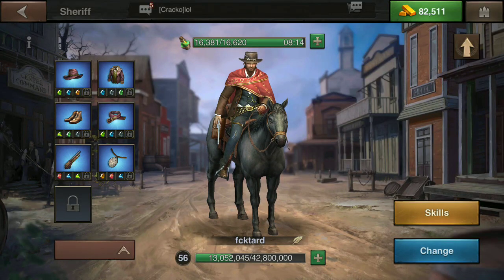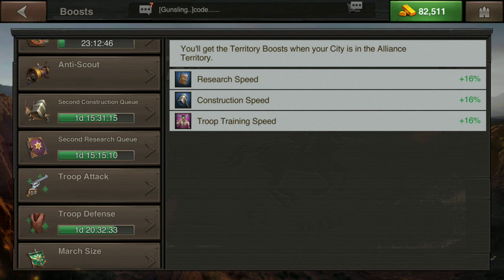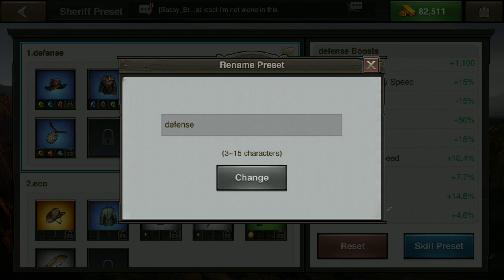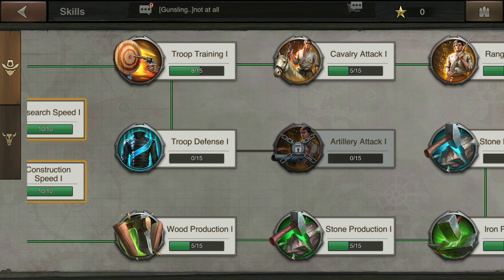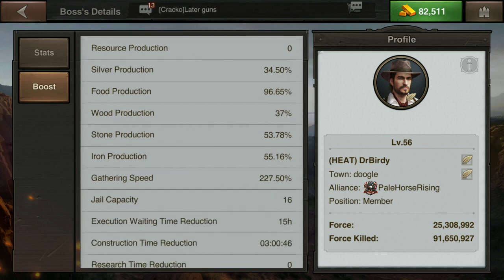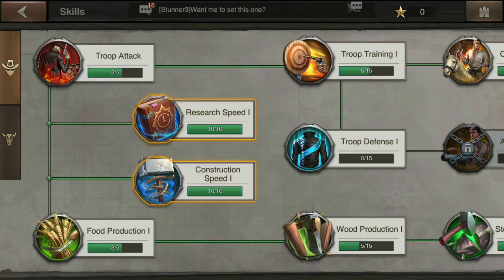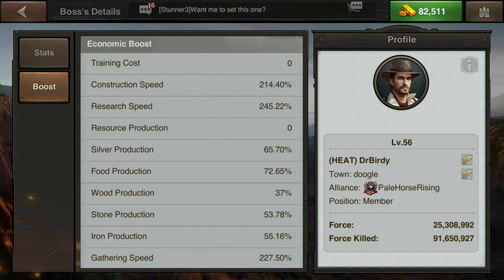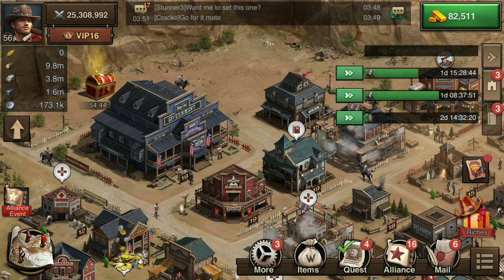WEST GAME Preset setup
How to use presets, setup and execution